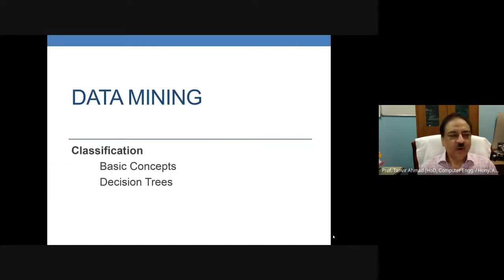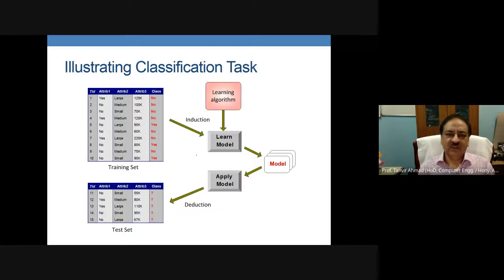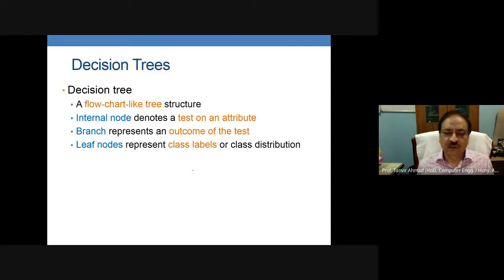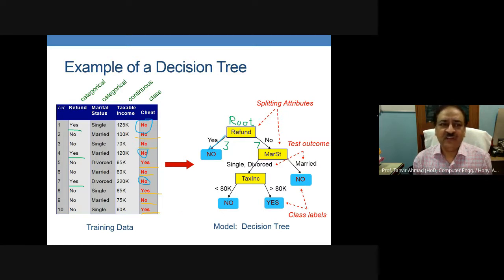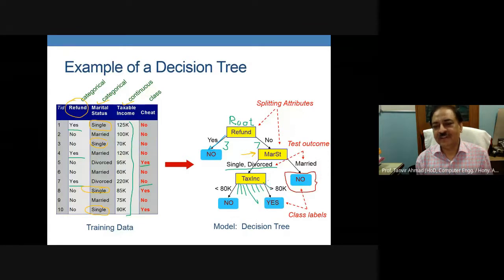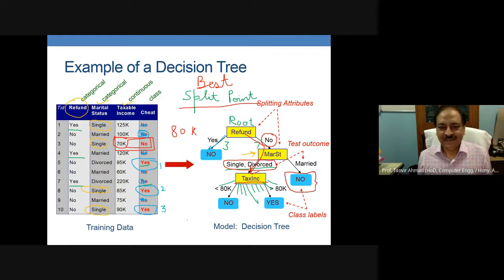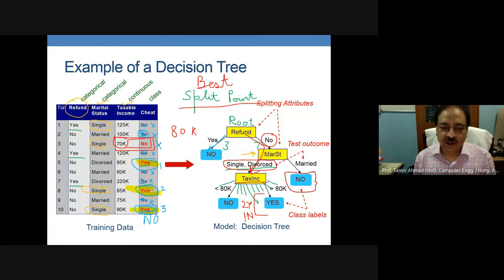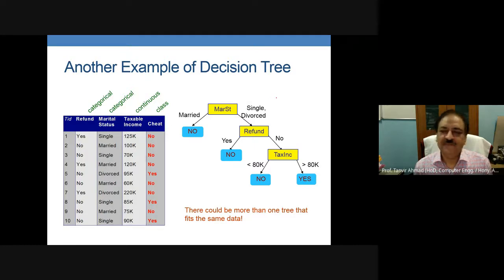Data Mining Class ''Classification - Decision Tree' 13th September 2021